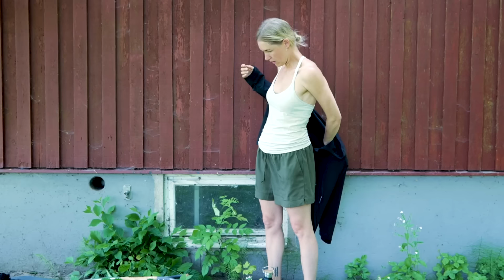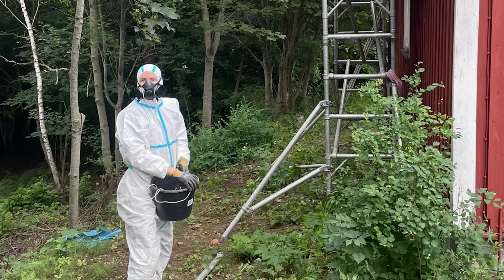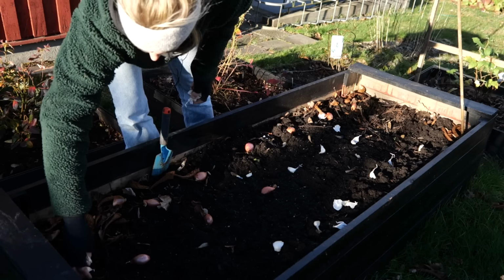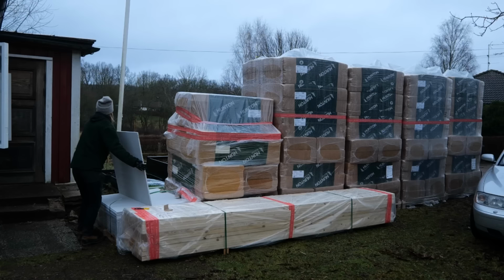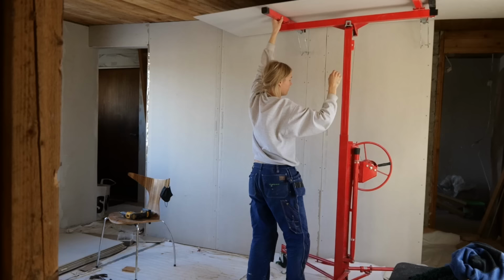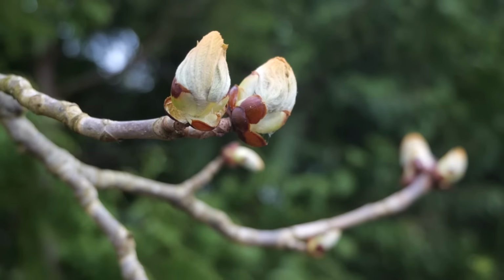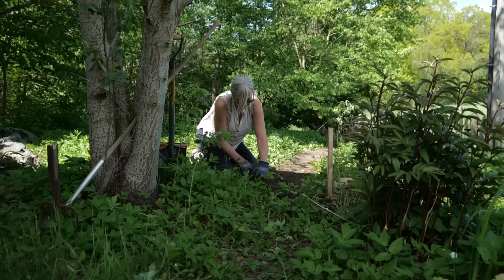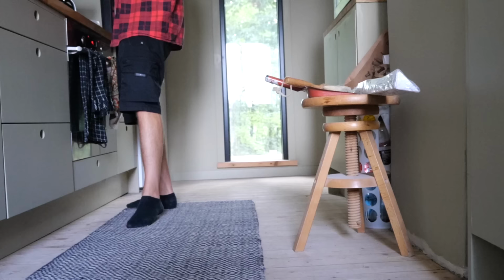One year of renovating an old house and garden in Sweden - with reused material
00:00 Intro
00:36 Chapter one: Getting started
04:43 Chapter two: No man is an island
07:59 Chapter three: Down time
12:49 Chapter four: It’s getting chilly
22:35 Chapter five: making up my mind
26:44 Chapter six: Spring, finally!
36:55 Chapter seven: Life is what happens… + this is where I am now
42:52 Chapter eight: Ideas & future plans